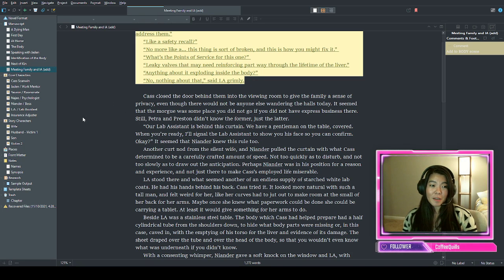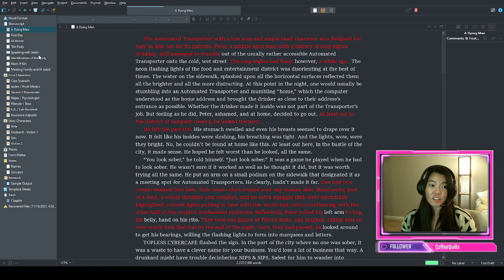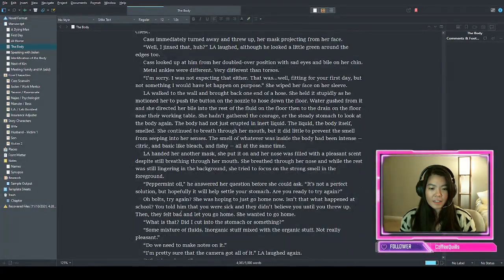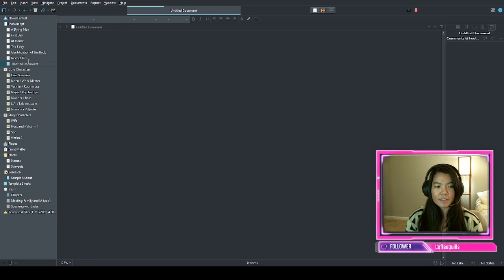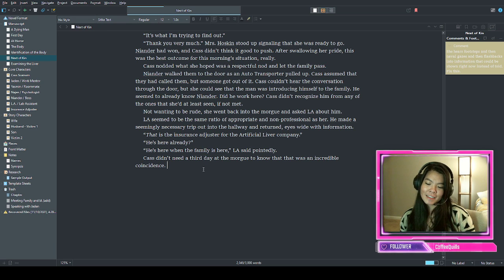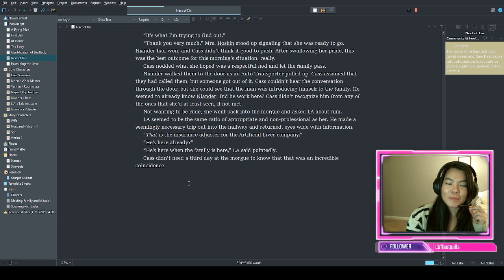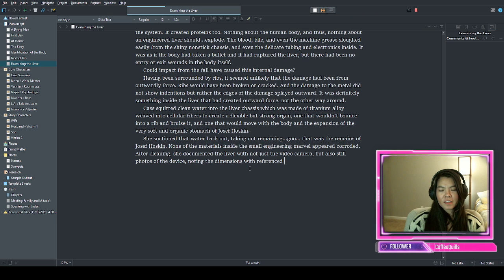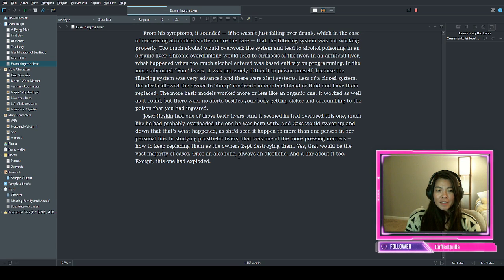Day 10: Examining the Liver